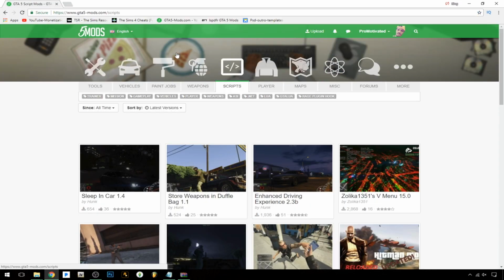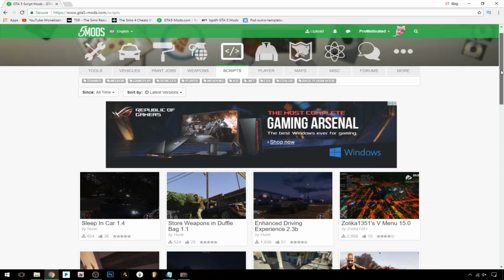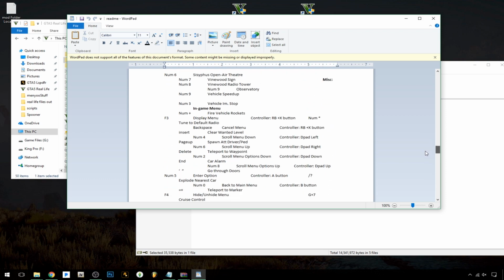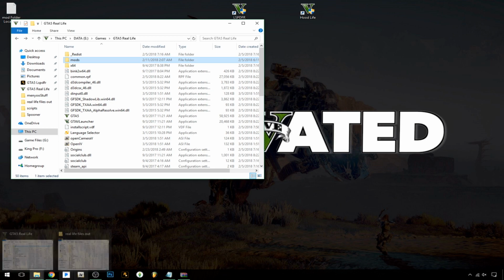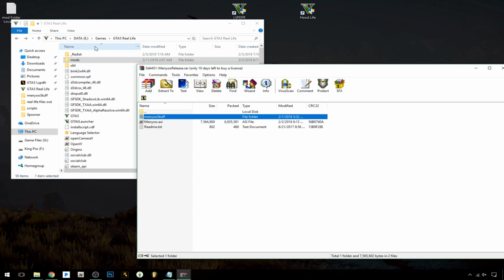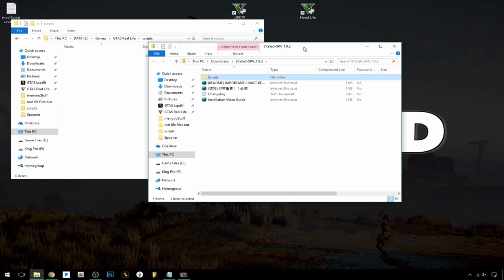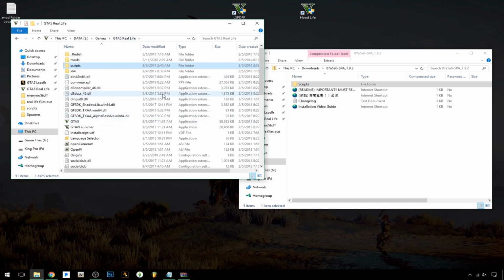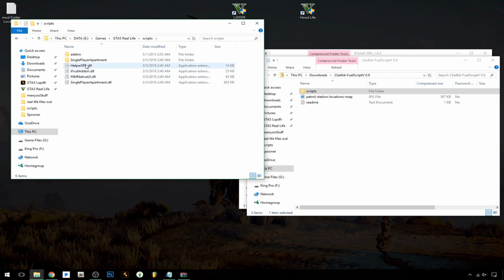HOW TO INSTALL SCRIPTS + MENYOO & SIMPLE TRAINER EASY -PC Mods Only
Welcome Back To ProMotivatedTV!!

►Links!

Vlog Channel: Coming soon!!

►Social Media!

►Connections!

Xbox: ProMotivated
Steam: MotivatedTV

► Mods!

My Mod List: Coming Soon
Lspdfr Scripts: Coming Soon

▼Music
Produced by me: TrunkShakers